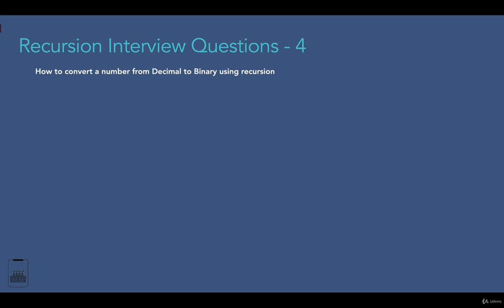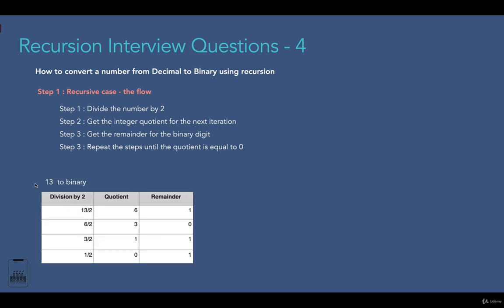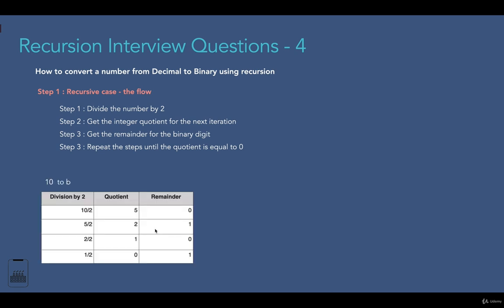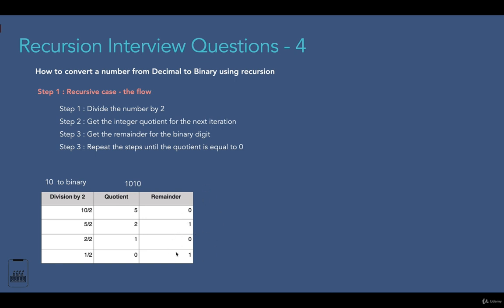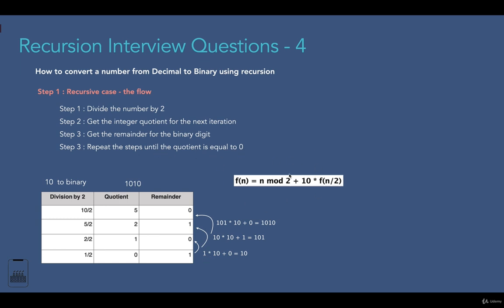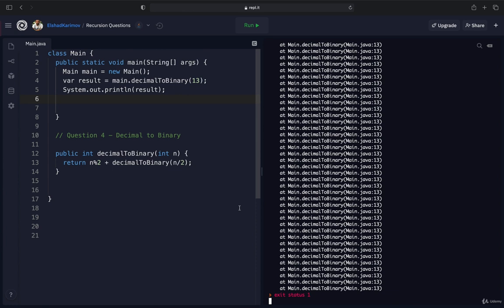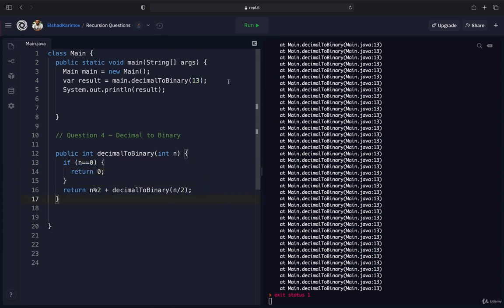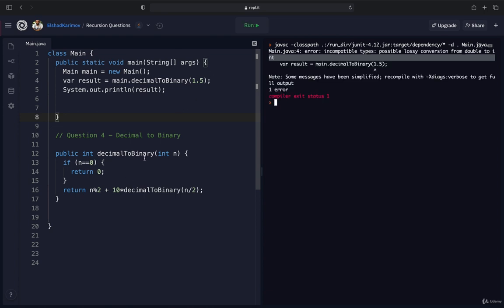017 Question 4 Decimal to Binary